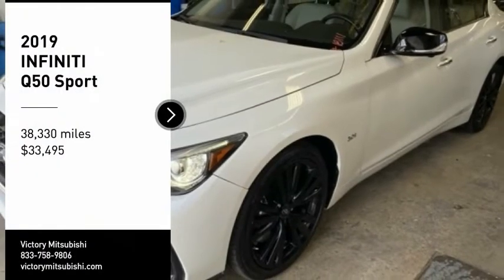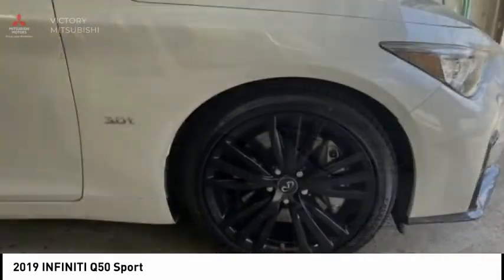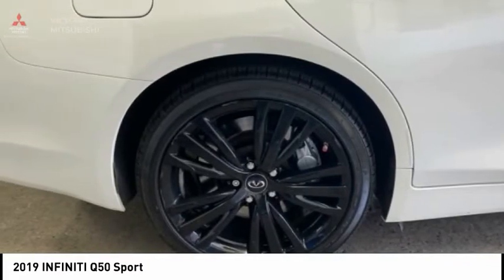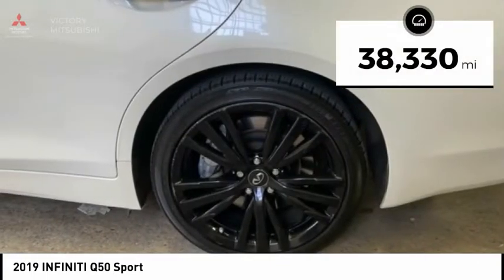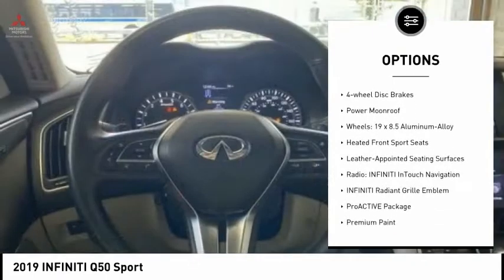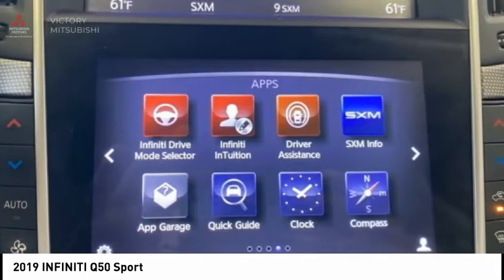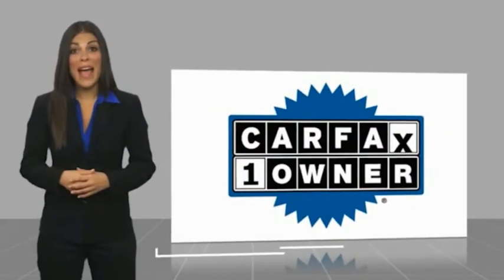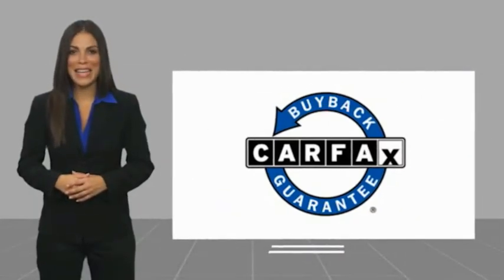2019 INFINITI Q50 Bronx NY 18111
2019 INFINITI Q50 Sport

Victory Mitsubishi
4070 Boston Road

Welcome to Victory Mitsubishi! We offer a combined inventory of 700 cars new and luxury used vehicles. All Used vehicles come with a quality assurance inspection, our New Vehicles have an unprecedented 10-year 100k mile warranty we also have vehicles car for any want or purpose. Come into test drive this car for any want or purpose. Come in to test drive this INFINITI Q50 Sport today! Priced below KBB Fair Purchase Price! *.brCARFAX One-Owner.br2019 INFINITI Q50 Sport Majestic White 4D Sedan Save yourself Time and Money - Fill out a credit application online at victorymitsubishi.com and get pre-APPROVED! Financing available for all types of credit with low monthly payment that will fit you budget. Down Payment low as $599. Same day delivery. View our entire inventory by visiting our virtual showroom at victorymitsubishi.com - Only 2 blocks away from Exit 13 off I-95 or Minutes from exit 7 on the Hutchinson Parkway. While we make every effort to ensure the data listed here is correct, there may be instances where the pricing, options or vehicle features may be listed incorrectly. Dealer cannot be held liable for data that is listed incorrectly. Visit Victory Mitsubishi online at victorymitsubishi.com to see more pictures of this vehicle or call us at today to schedule your test drive. please refer to dealers website for exact pricing and for any incentives that we may apply! Our address is 4070 Boston Road, Bronx, NY 10475.br*